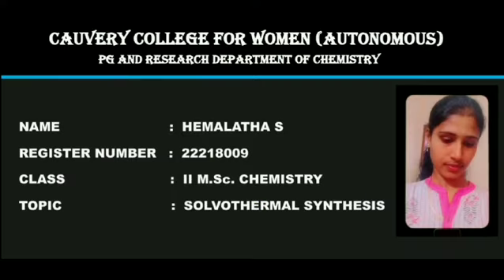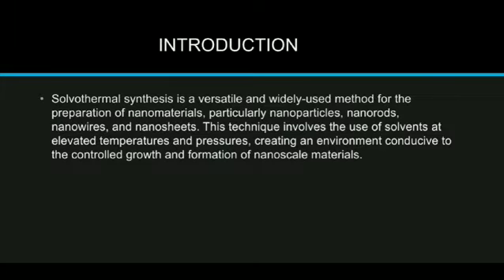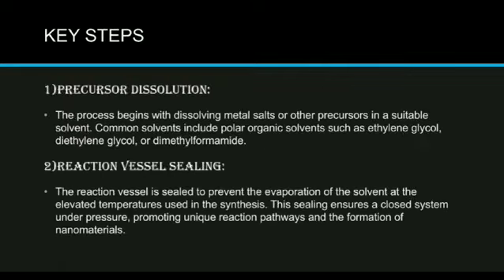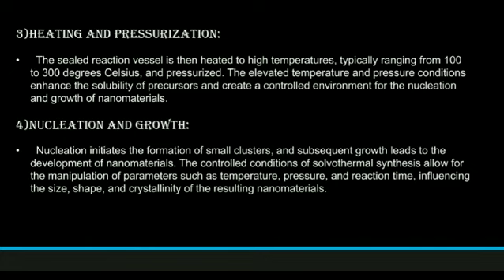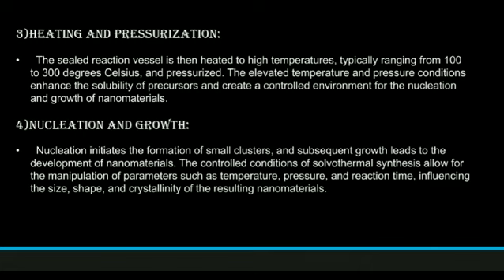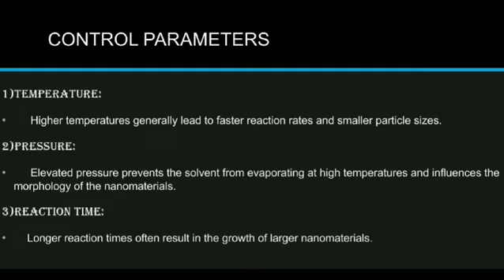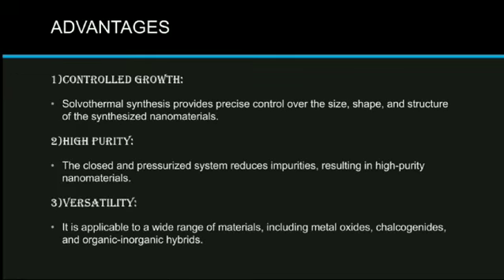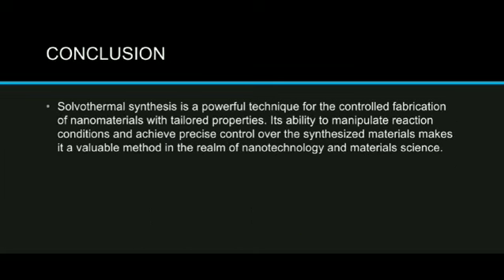Solvothermal synthesis - S Hemalatha - II M.Sc Chemistry